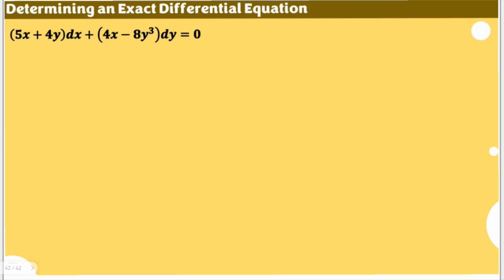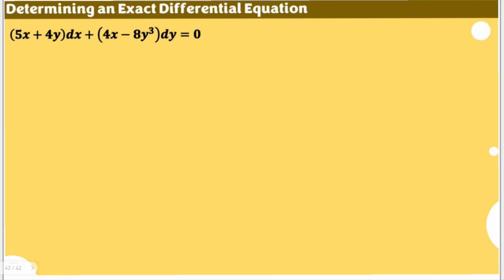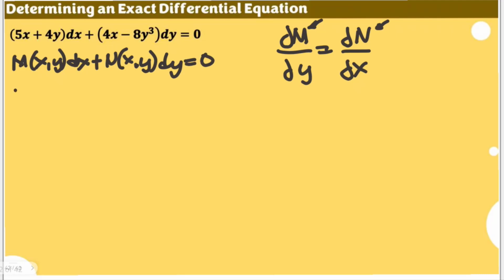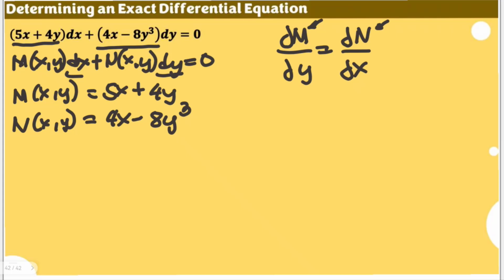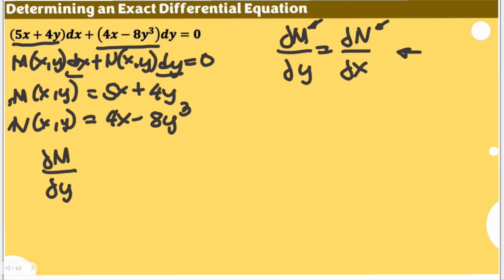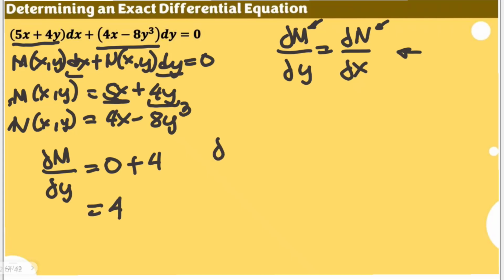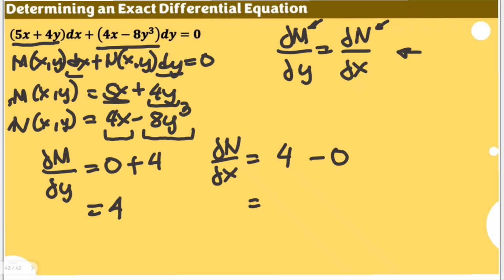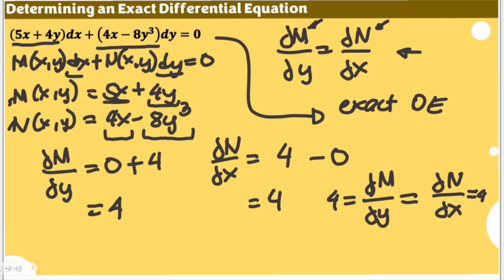Determining an Exact Differential Equation_4 II First-Order Differential Equations